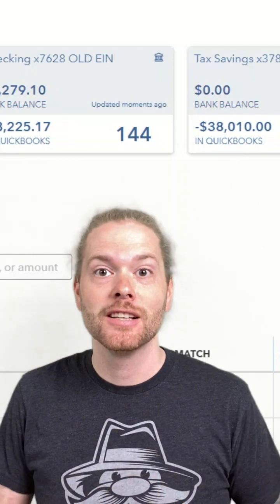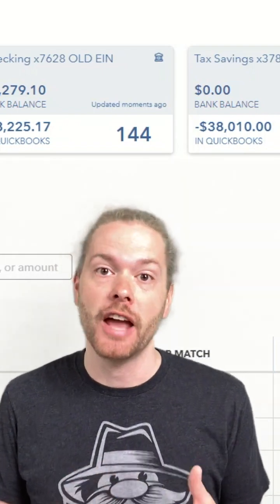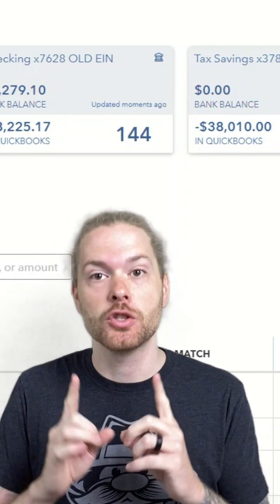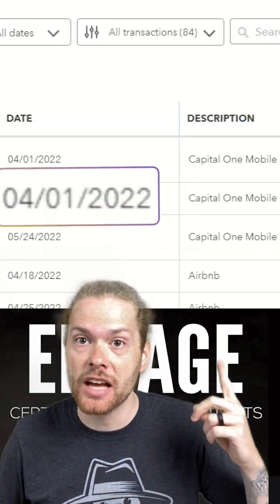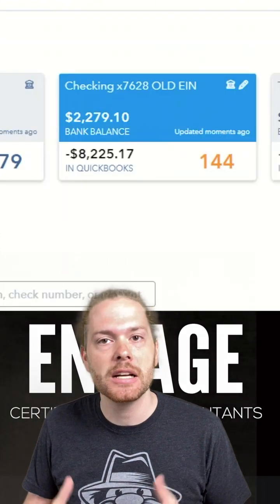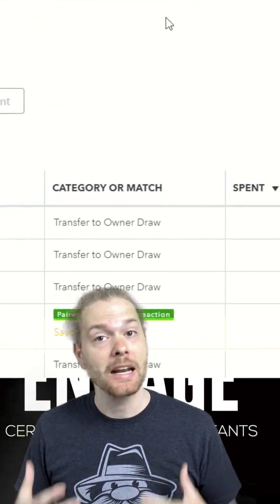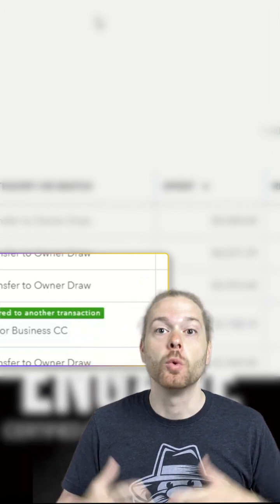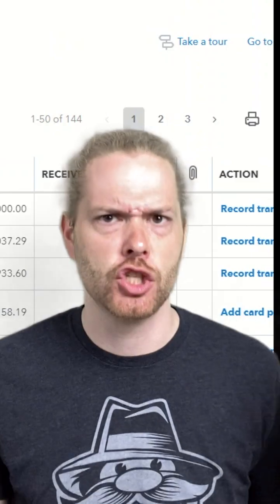Matching a Credit Card Payment in QuickBooks Online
Never mess up matching a credit card payment again. This is one of the toughest QuickBooks transactions for our clients to post in their books. Just be patient, let both sides of the transaction download, let QuickBooks find the match for both sides and THEN Add The Payment!